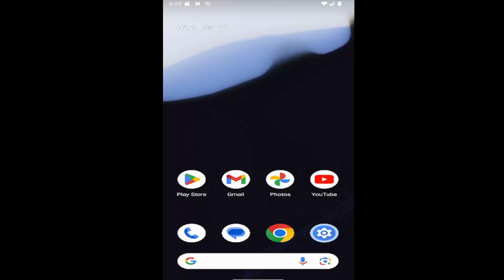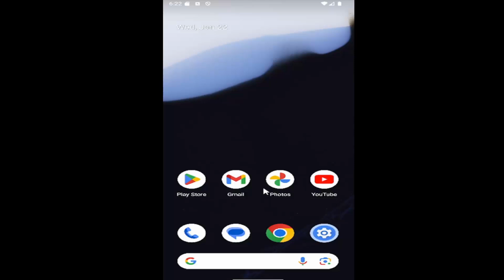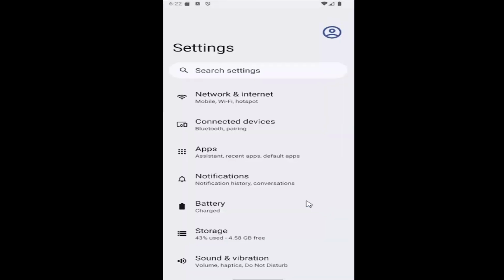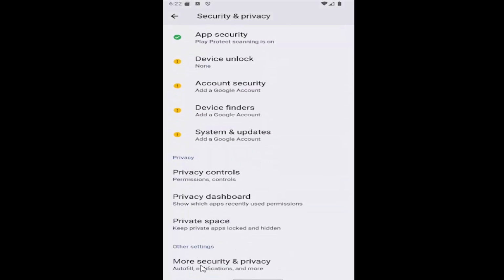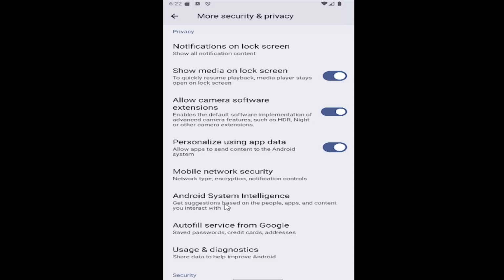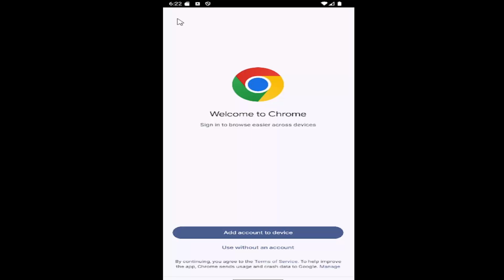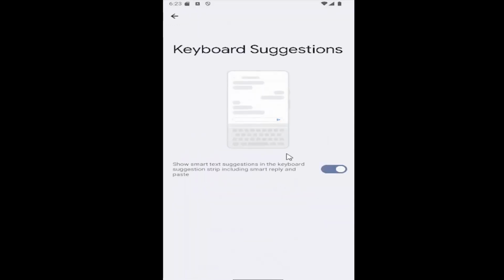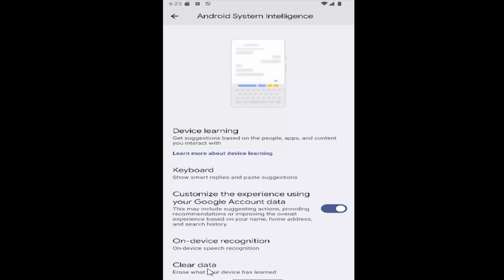What Is Android System Intelligence?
Android System Intelligence is a feature that leverages machine learning and artificial intelligence to improve the overall user experience on Android devices. It helps optimize device performance by analyzing user behavior, preferences, and app usage patterns to provide personalized recommendations, smarter notifications, and more efficient system management. This intelligent system adapts to how you use your phone, offering suggestions like faster app launching or improved battery management. Android System Intelligence enhances functionality by making the device more intuitive and responsive to individual needs while maintaining privacy and security.

Issues addressed in this tutorial:
what is android system intelligence app
what is android system intelligence used for
what is android system intelligence app on my phone
what is android system intelligence on my samsung phone
what is android system intelligence app on android phone
what is android system intelligence on samsung phone
what is android system intelligence app do
what is an android system intelligence
what is android system intelligence on android phone